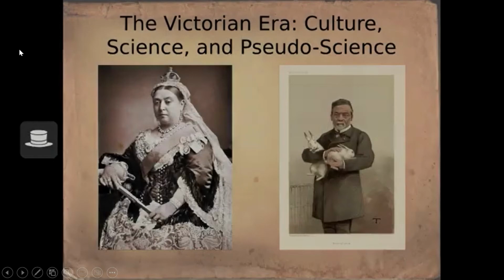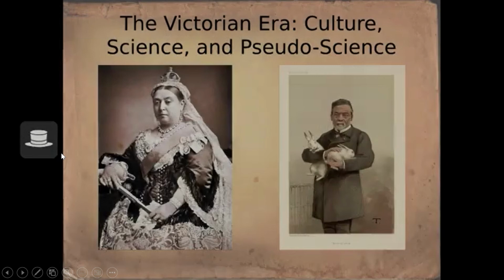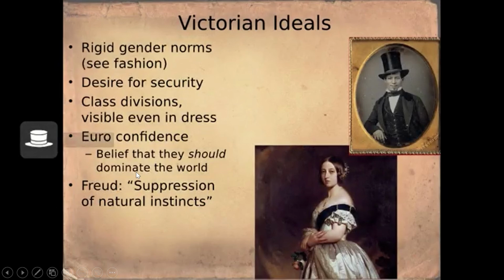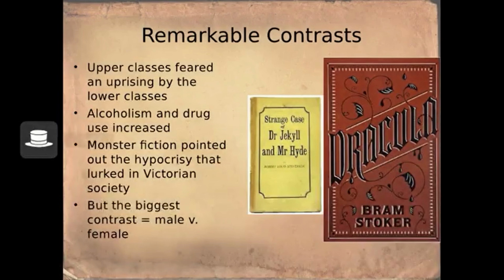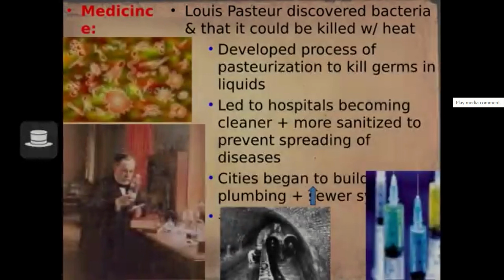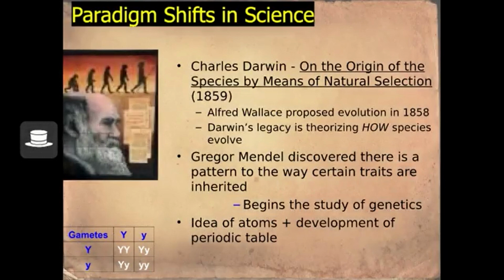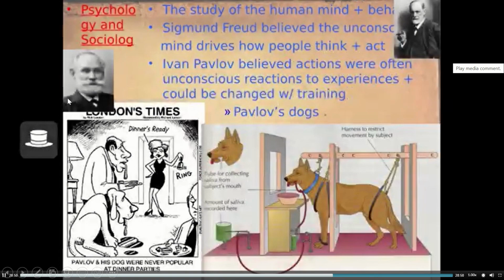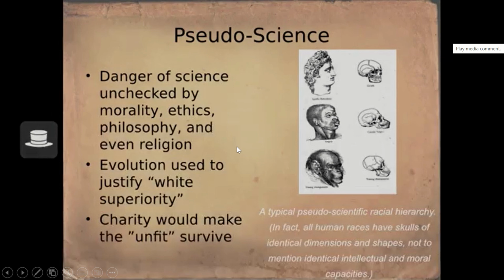US History II: Module 3 Mass Culture, Victorian Era, Western Frontier - Section 1